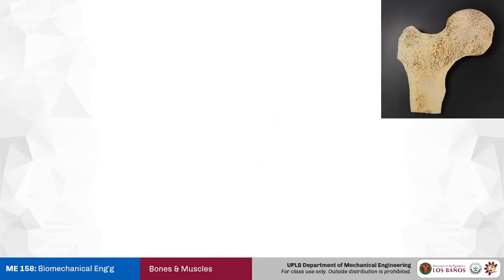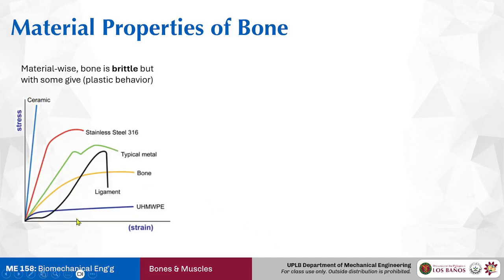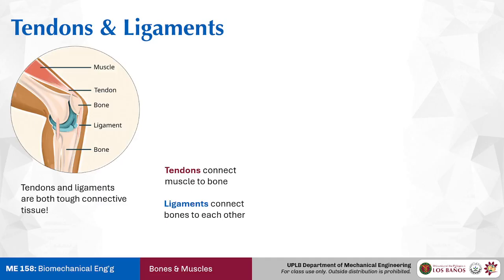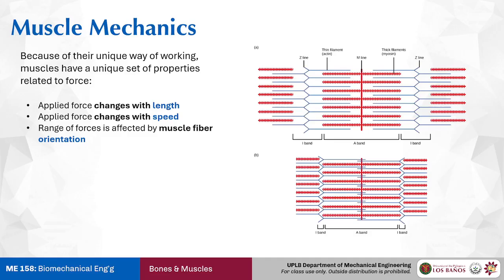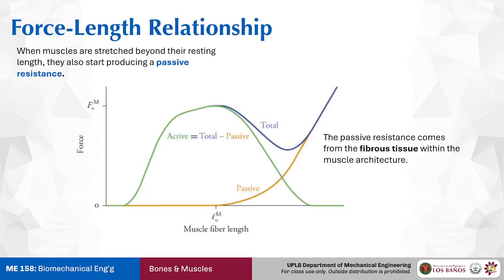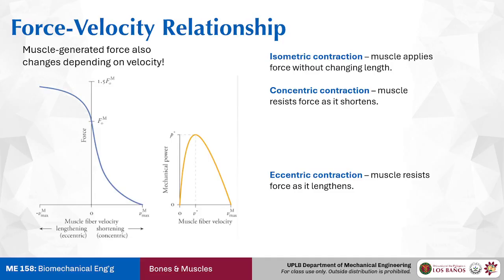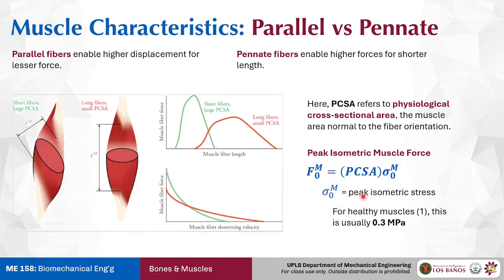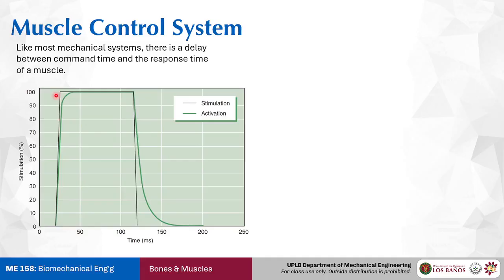ME 158 - Bones and Muscles